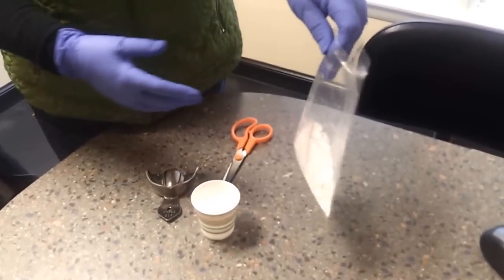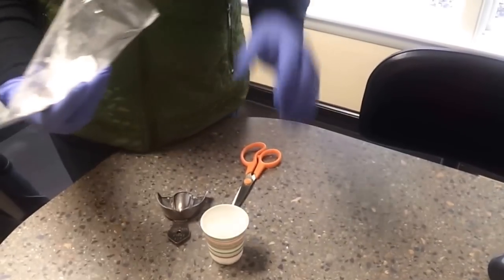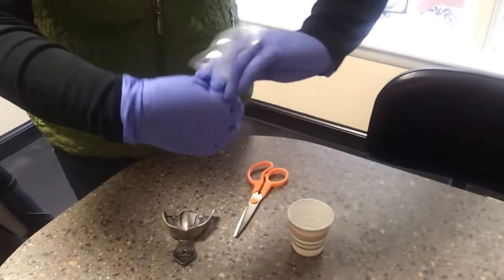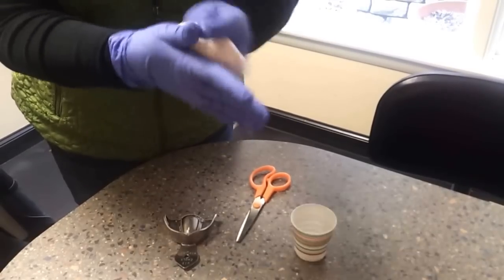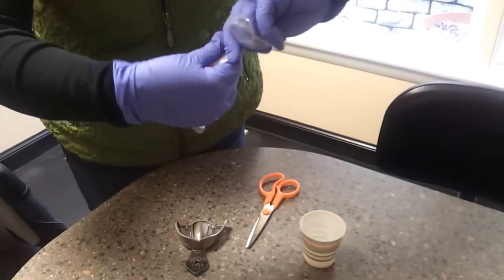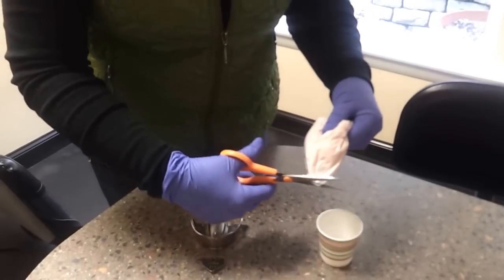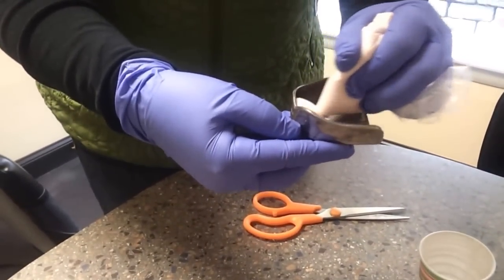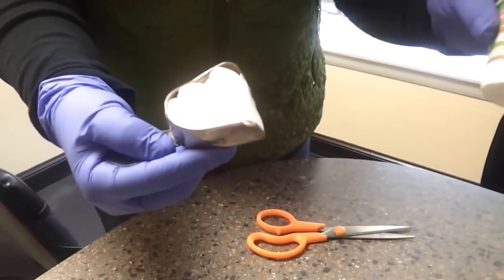How to Mix Alginate in a Bag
And easier,  bowl-free, mess-free way to mix alginate.